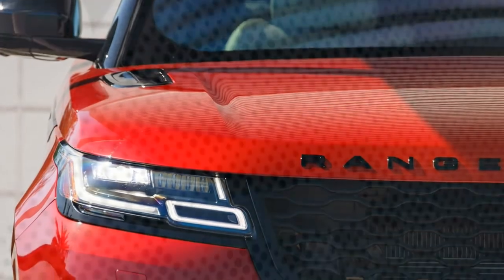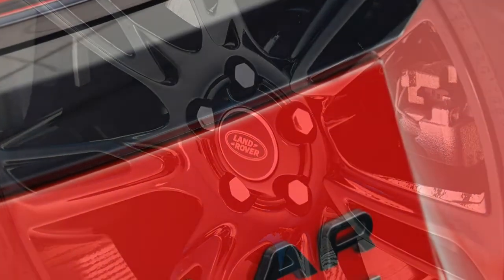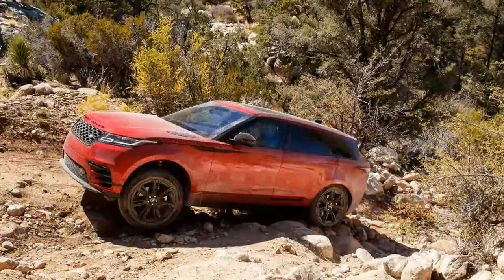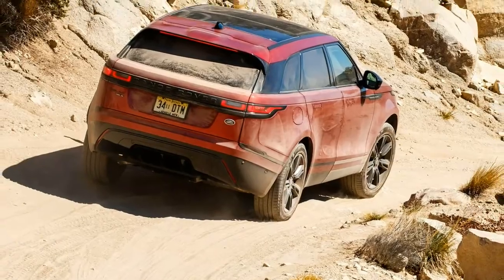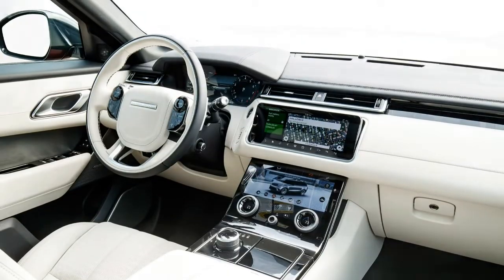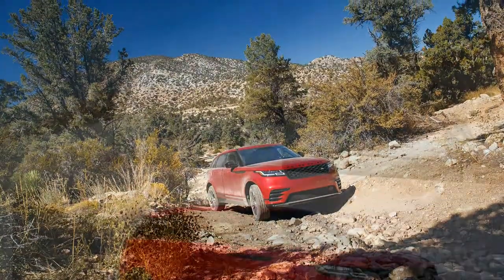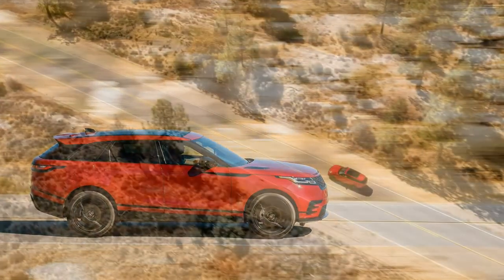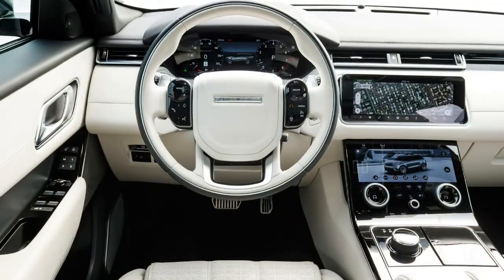Range Rover Velar 2018 Car Review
The Land Rover Range Rover Velar is often a British compact luxury  crossover SUV created by automotive company Jaguar Land Rover under their Land Rover marque.

 The fourth model inside the Range Rover line, the Velar was unveiled on 1 March 2017 in London, England. The Velar was released from the summer of 2017.  The name Velar had previously been used by a series of pre-production first-generation Range Rovers in 1969.